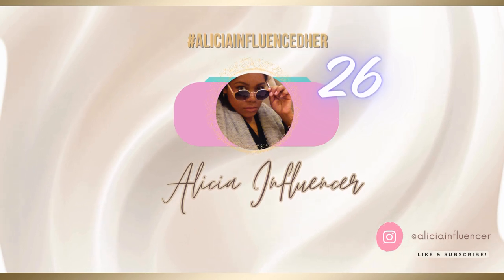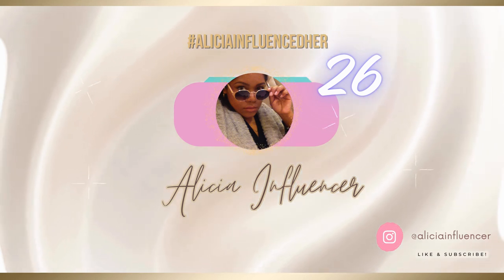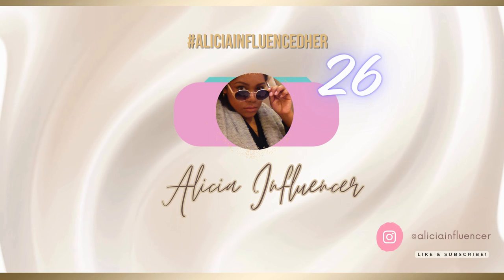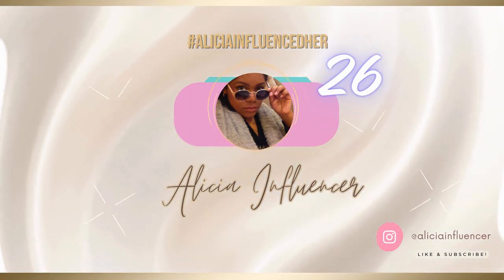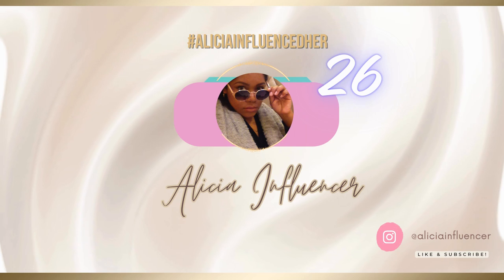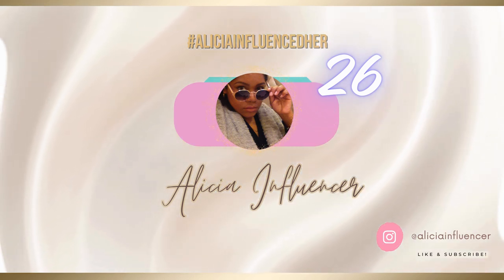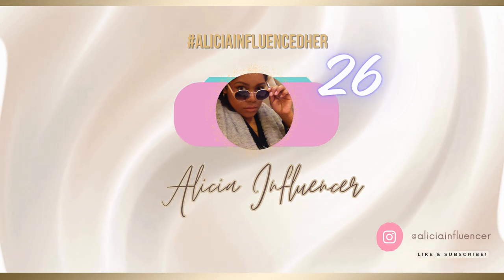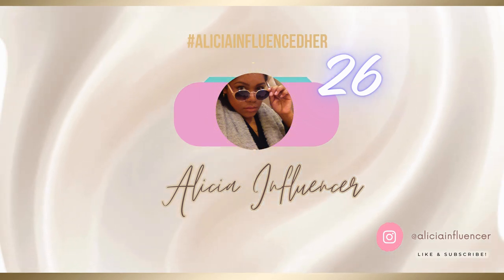BATTLE Of The DENTAL FLOSS PICKS! 🦷 😬 WHICH Is BETTER!?! 🤔 🪥 SAVE YOUR TIME & MONEY!! 🤑 🫢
⇩ ALICIA INFLUENCER'S BLACK GIRL CHATS ⇩
My vodcast series for brown girls, black girls, and/or 'all that' girls! For Life Upgraded Grown Woman Style! Stay Posted! Stay Blessed! All 'races' welcome. :)

Episode 26: Battle of the floss picks, floss gliders-for best overall value- who will win?

➲ • Plus hit that 'like' before you go! 👍🏽 💎✨

*⬇️ GET YOUR LINKS! ⬇️*

Gentle Glide, Plackers:
*(has less mint flavor vs. oral b., if you don't like/prefer mint, this one is more subtle. It is more like a 'soft mint' flavor, and it still freshens breath fast.) 10k+ ratings!

Oral B Gliders:
*(for 150 value pack-check cvs, walmart, target etc.; strong mint flavor and fresh breath feel)

Grin:
choice 1, smooth and gentle *the one ref. in video.
choice 2, double
choice 3, fine/tight teeth
target *the one ref. in video.
*(check dollar tree for all 3.)

*Resources, Corrections & Added Notes*
(as applicable):

Fyi:  💍 💕  ツ
➟ My Bridal Brand: The Cool Bride
Bridal, Wedding & Honeymoon Finds

Artist Credit: Naomi